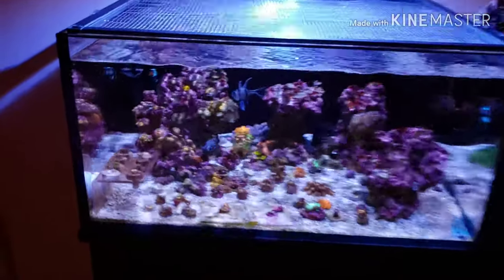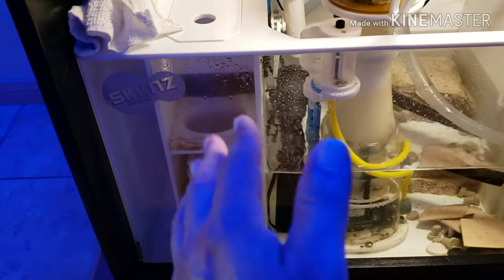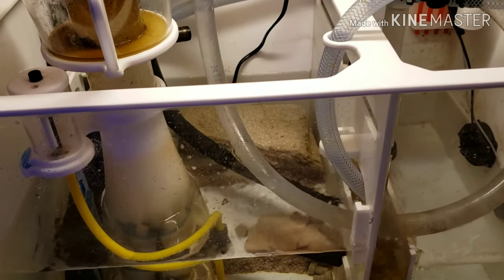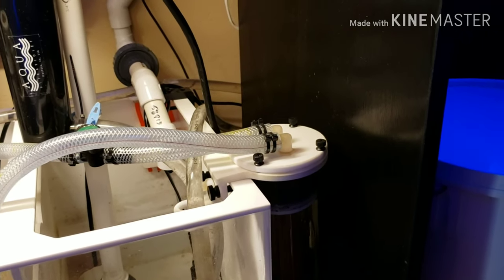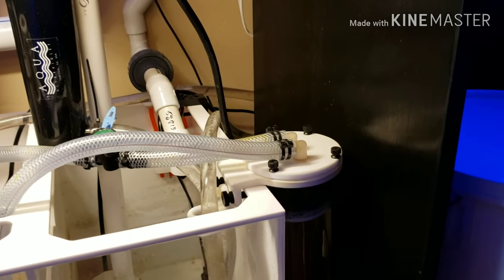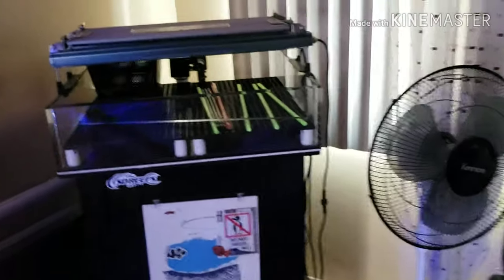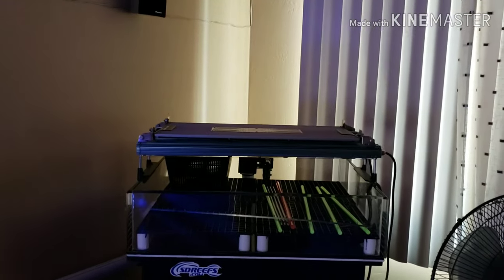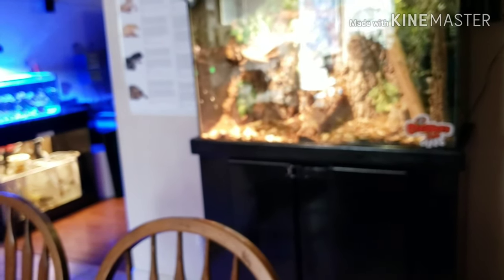Look into the sump/frag tank update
Long video. My apologies if I'm not your cup of tea, just being me